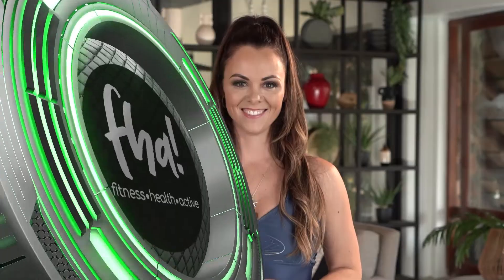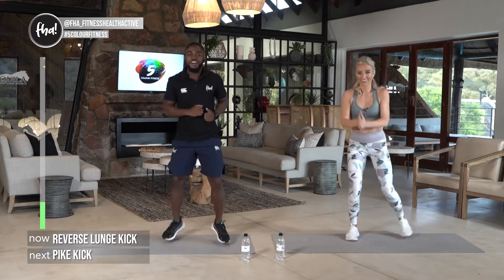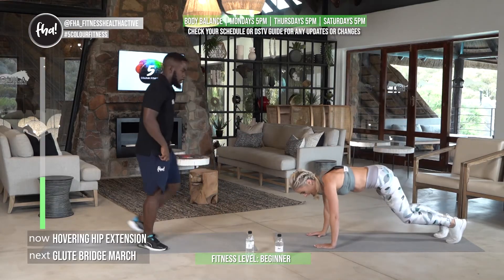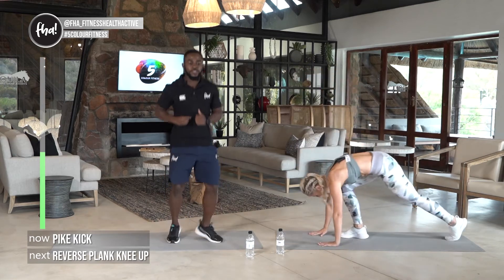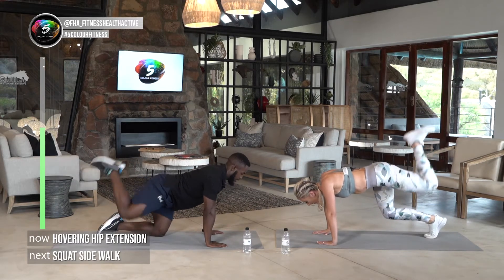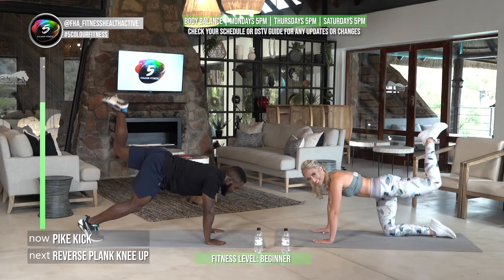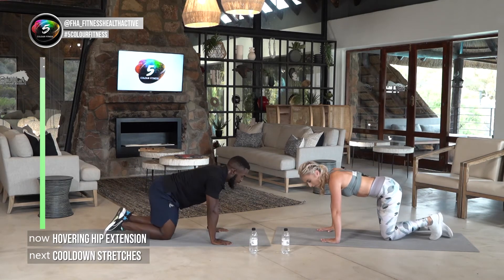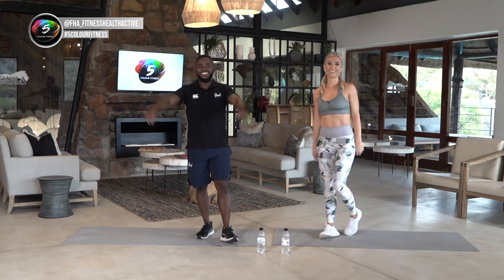BODY BALANCE: LEGS AND GLUTE GAUNTLET | 5 Colour Fitness Season 4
BODY BALANCE 1/5

FOLLOW THE BODY BALANCE PROGRAMME FOR STRONGER BALANCE MUSCLES AND BETTER FORM.